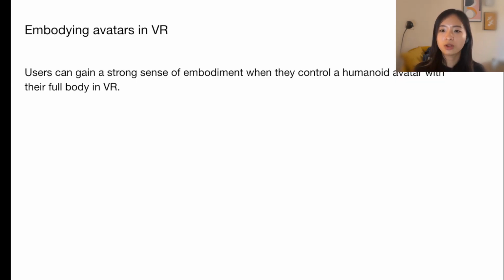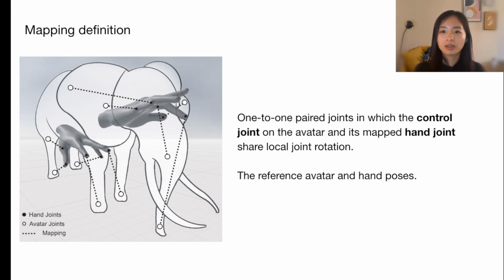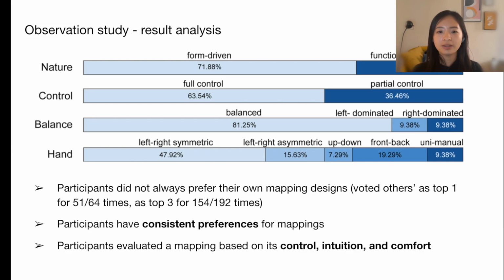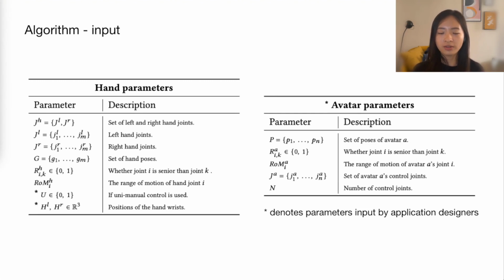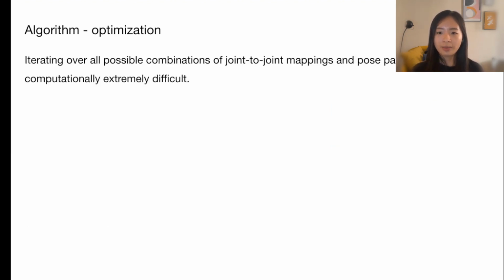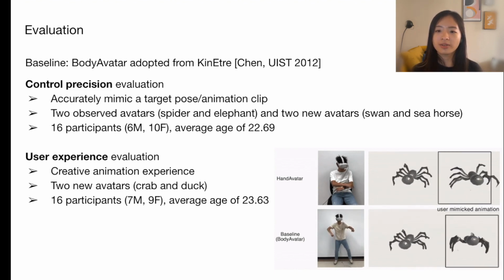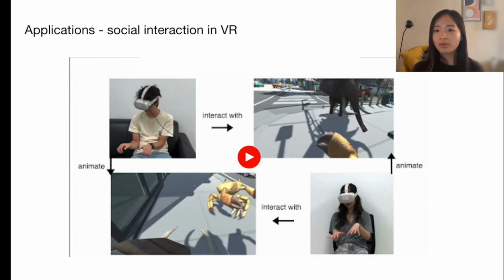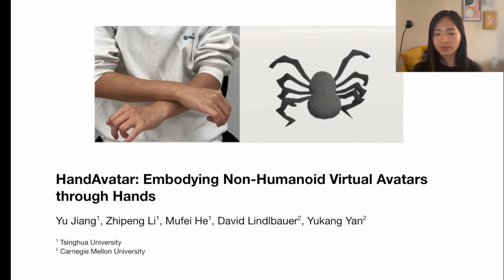HandAvatar: Embodying Non-Humanoid Virtual Avatars through Hands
Yu Jiang, Zhipeng Li, Mufei He, David Lindlbauer, Yukang Yan

Session: Hand Interactions

We propose HandAvatar to enable users to embody non-humanoid avatars using their hands. HandAvatar leverages the high dexterity and coordination of users' hands to control virtual avatars, enabled through our novel approach for automatically-generated joint-to-joint mappings. We contribute an observation study to understand users’ preferences on hand-to-avatar mappings on eight avatars. Leveraging insights from the study, we present an automated approach that generates mappings between users' hands and arbitrary virtual avatars by jointly optimizing control precision, structural similarity, and comfort. We evaluated HandAvatar on static posing, dynamic animation, and creative exploration tasks. Results indicate that HandAvatar enables more precise control, requires less physical effort, and brings comparable embodiment compared to a state-of-the-art body-to-avatar control method. We demonstrate HandAvatar's potential with applications including non-humanoid avatar based social interaction in VR, 3D animation composition, and VR scene design with physical proxies. We believe that HandAvatar unlocks new interaction opportunities, especially for usage in Virtual Reality, by letting users become the avatar in applications including virtual social interaction, animation, gaming, or education.